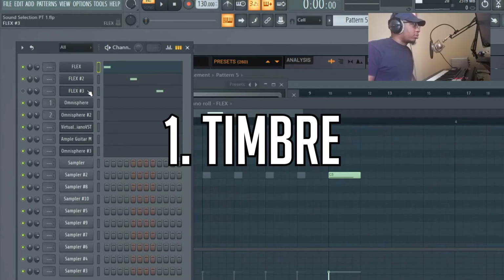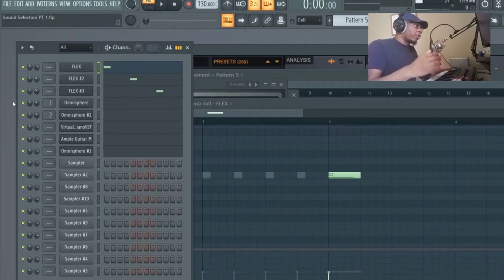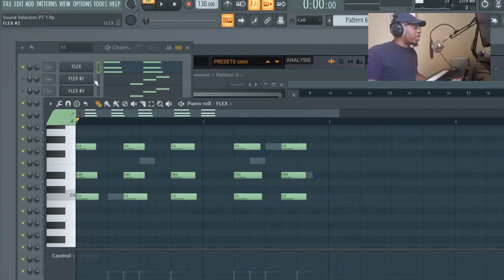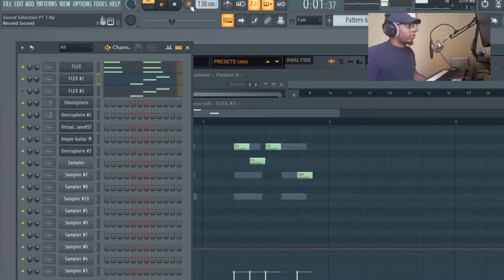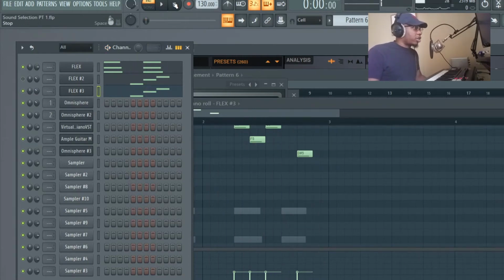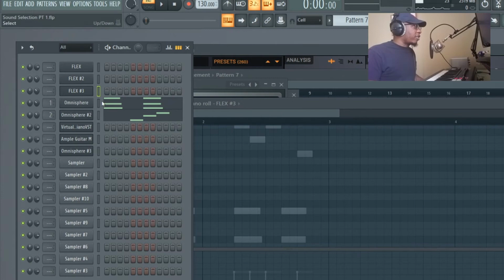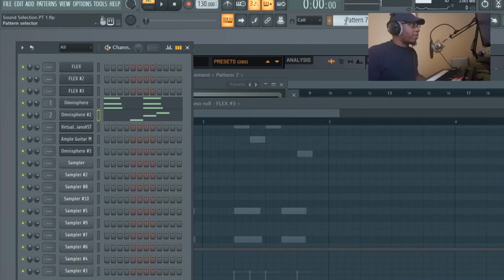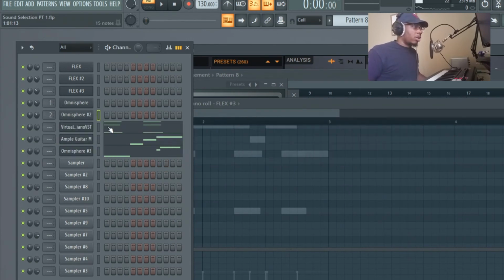SOUND SELECTION TUTORIAL: Improve your Music Production! (FL Studio + Any DAW)